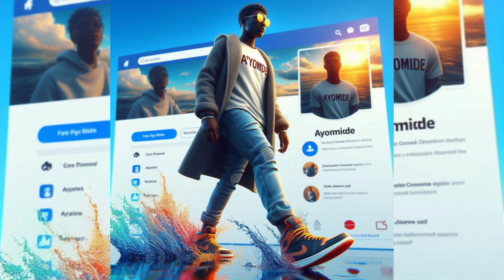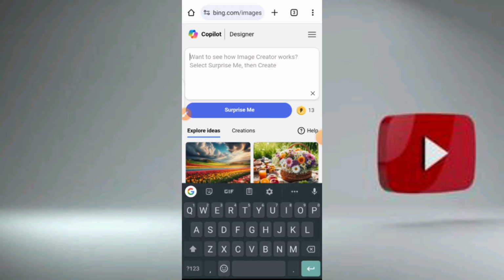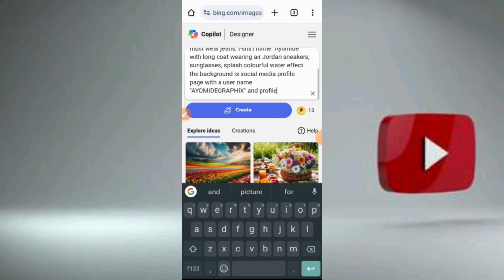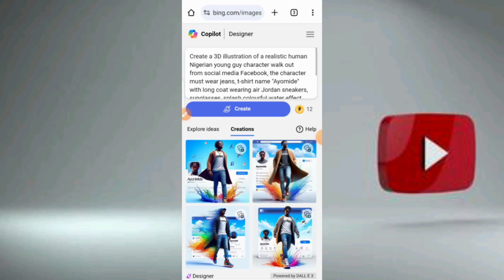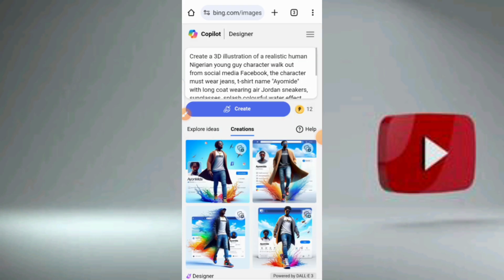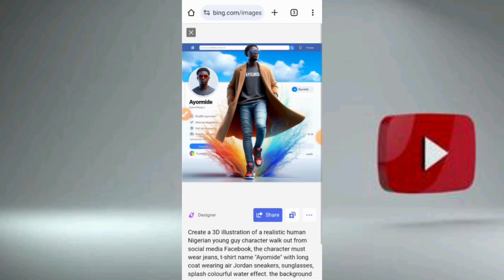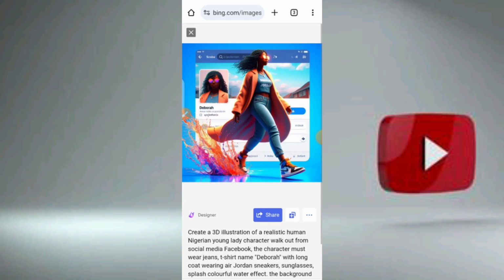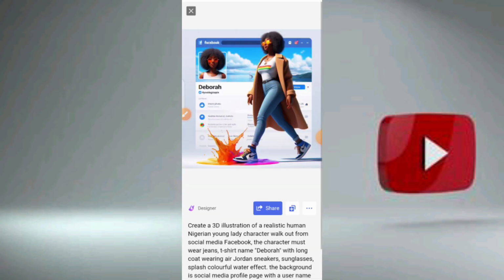How to Create Trending Images for Social Media Using A.I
I'll teach you how to make stylish and eye-catching pictures with your own name in this instructional video. Learn how to create unique images for your social media pages using innovative methods and resources. Come learn how to create incredible pictures with your name by joining us right now! Watch now to let your imagination run wild and make a lasting impact. Avoid missing out!